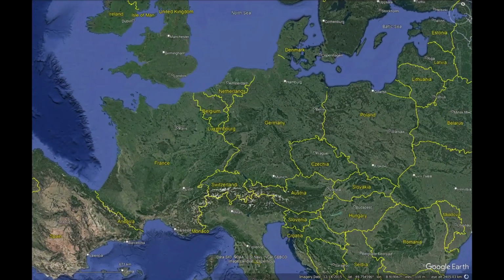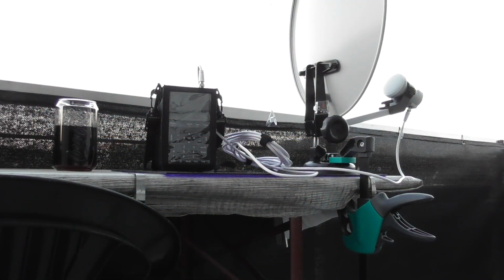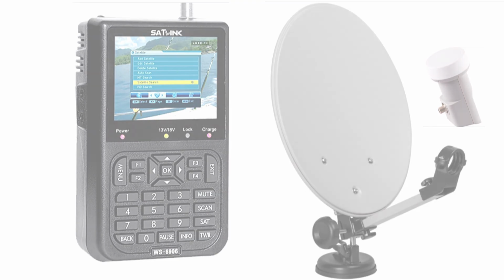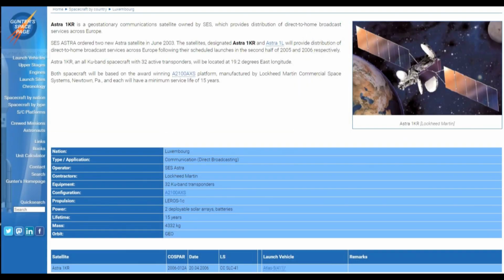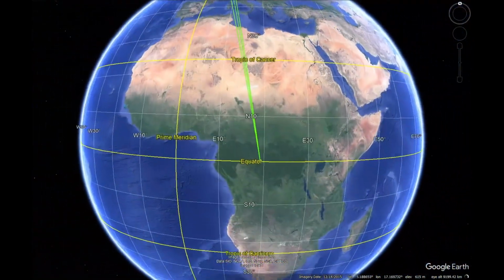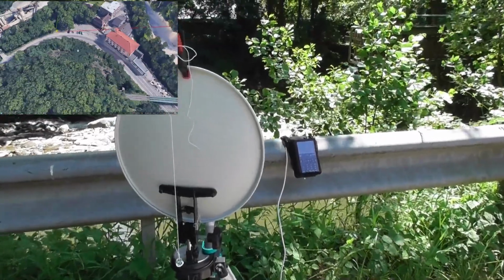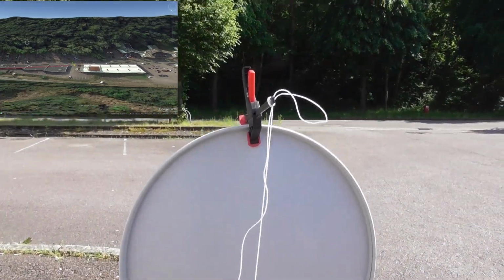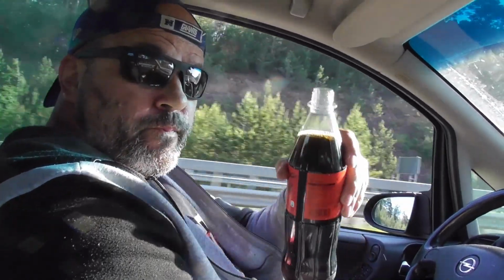Flat Earth: The Satellite Dish Claim